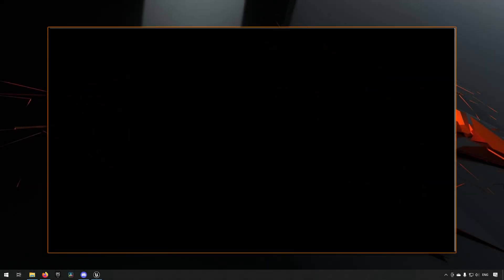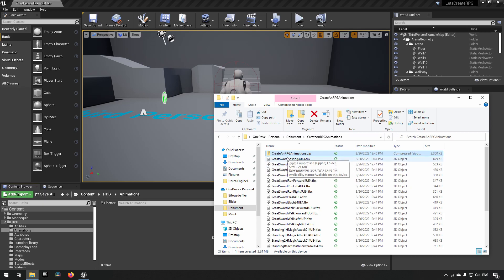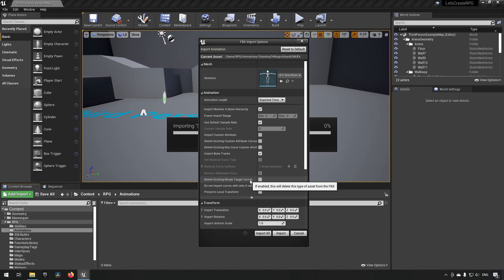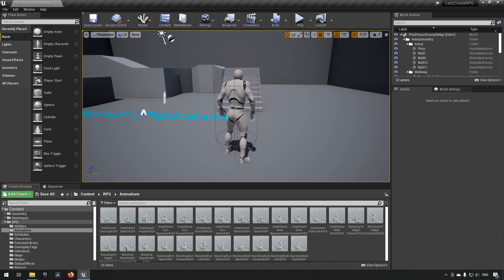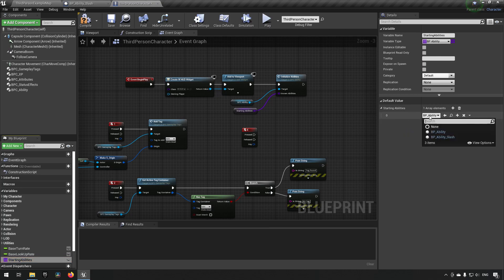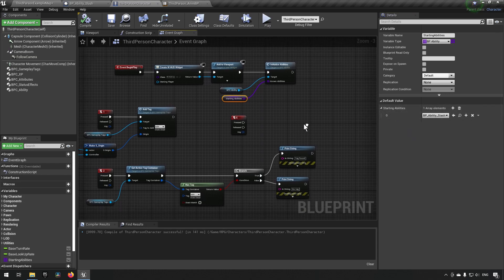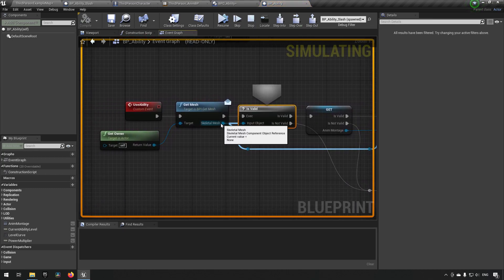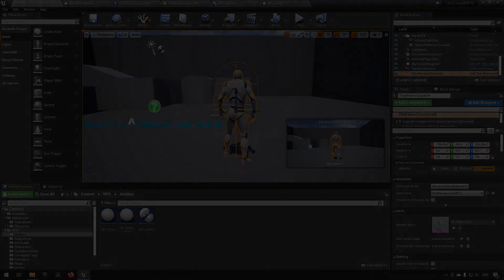Create a Role playing game in Unreal Engine Part 19 - Attack ability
This is the series to watch if you want to create a role playing game in Unreal engine with rich, deep RPG systems and advanced functionality.In this episode we will be creating our first ability, which will be an attack ability.